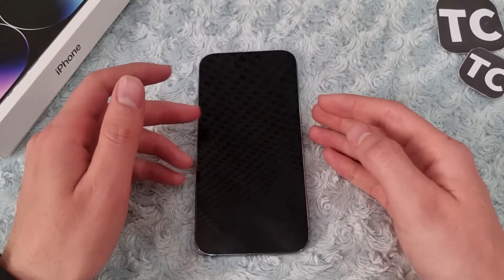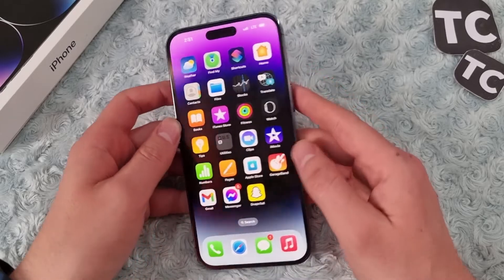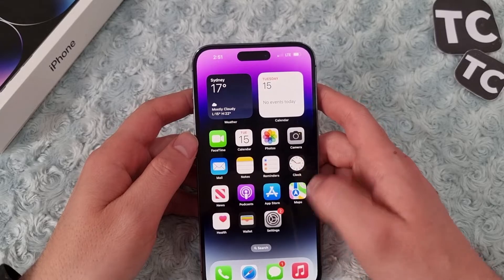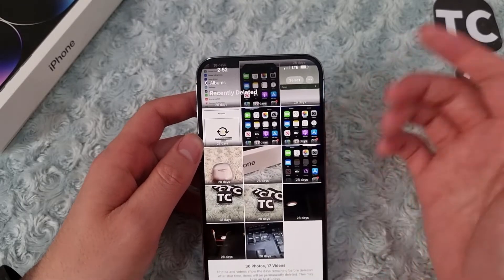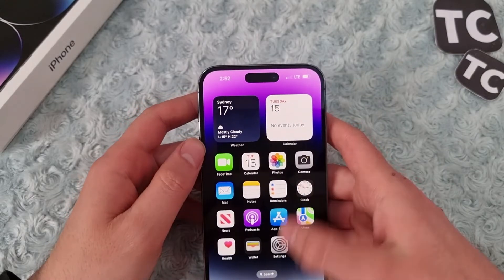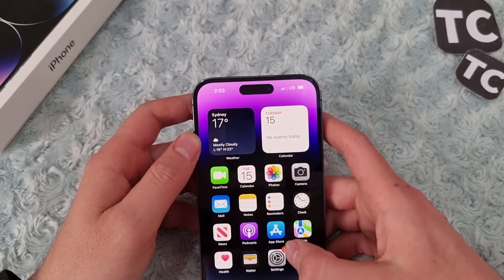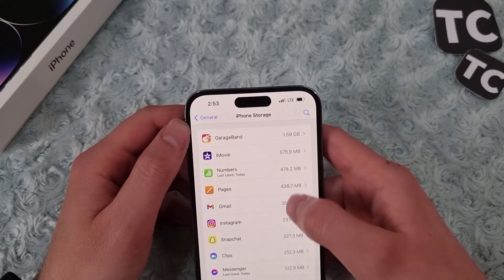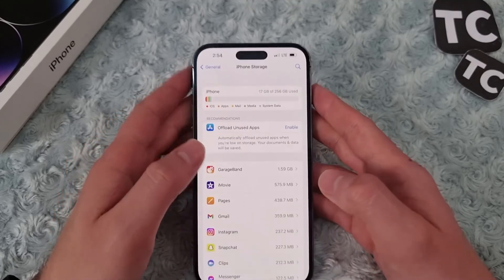How to Free up Space on iPhone 14 Pro/Max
In this video, I will show you how to free up space on your iPhone 14, 14 Pro, and 14 Pro Max.